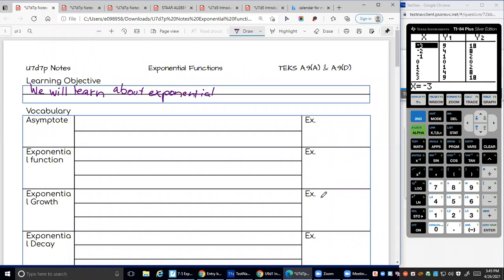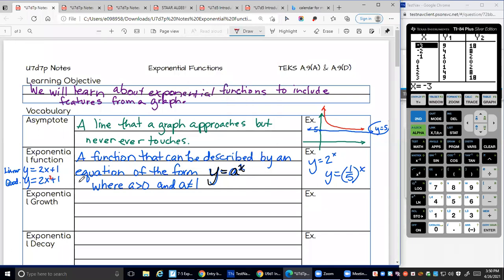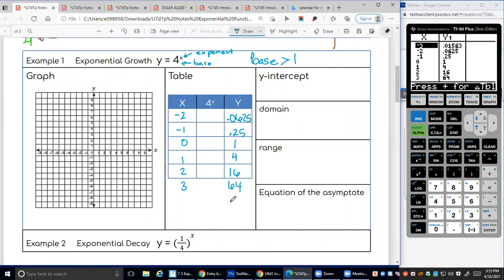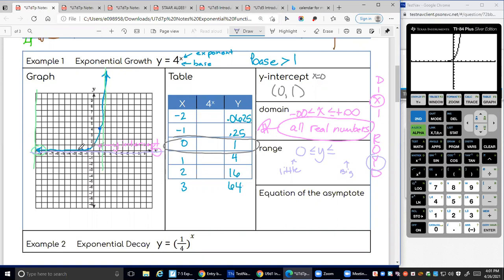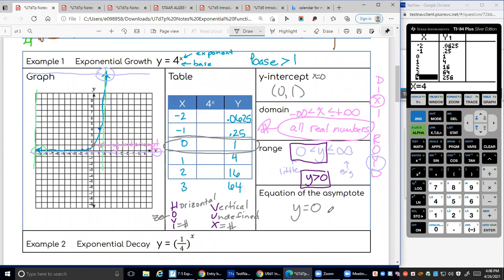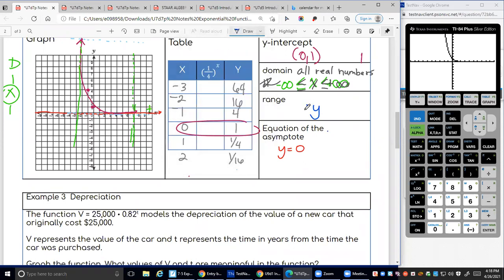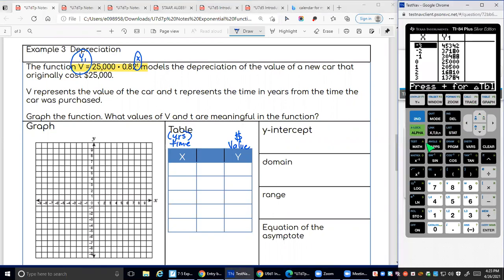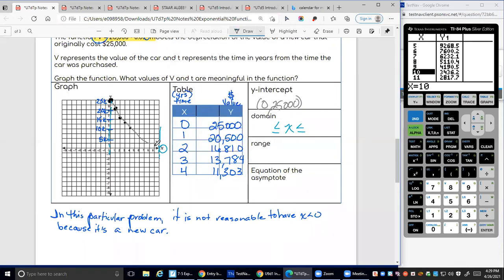U8d1 Exponential Functions